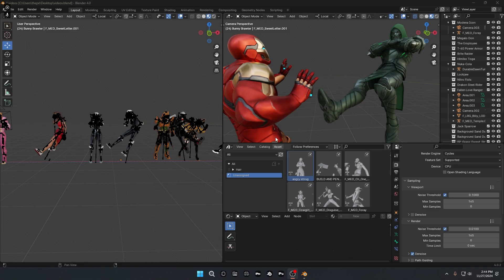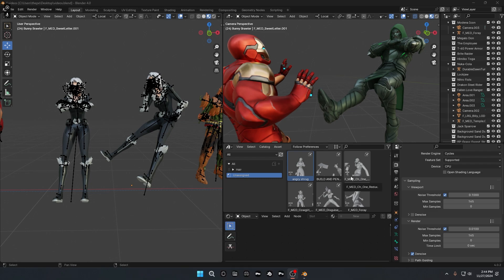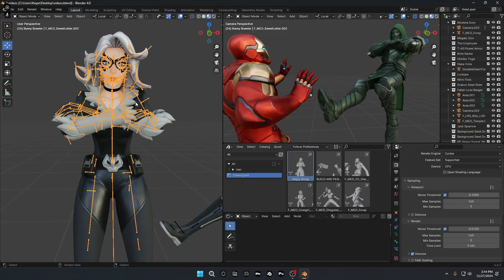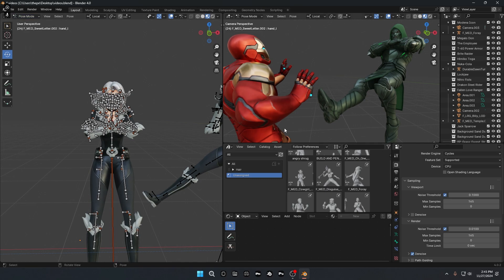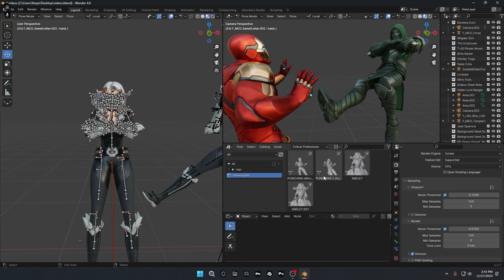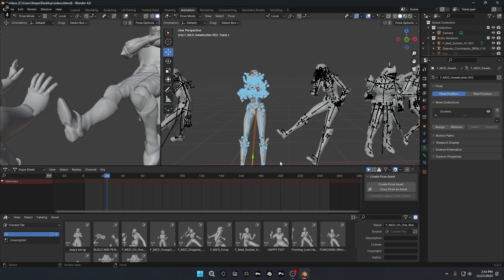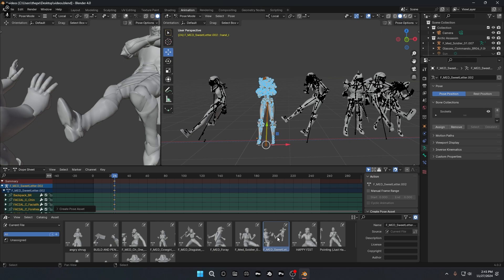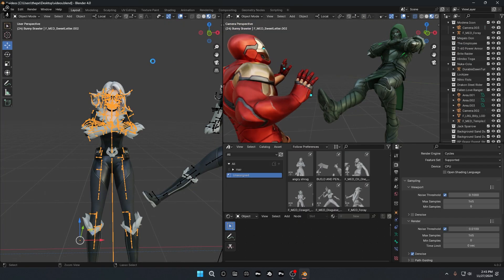How to Get a POSE LIBRARY in Blender. (in UNDER 2 Mins)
In this video I show you guys how to get a pose library, to save poses, in blender, in under 2 minutes. Make sure to like so this video gets recommended to others and helps them out as well. (also drop a sub to help ME out ;)) 🩷